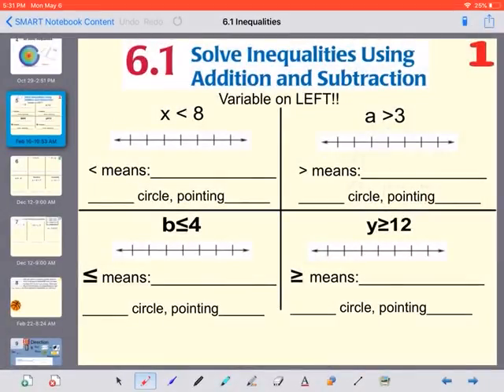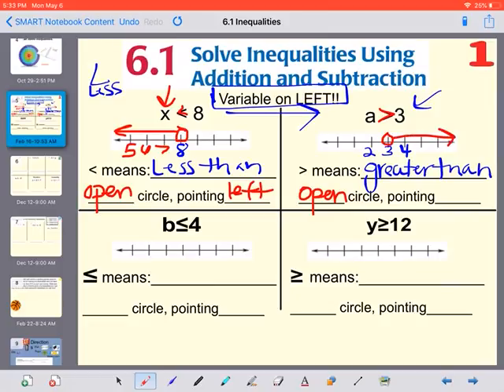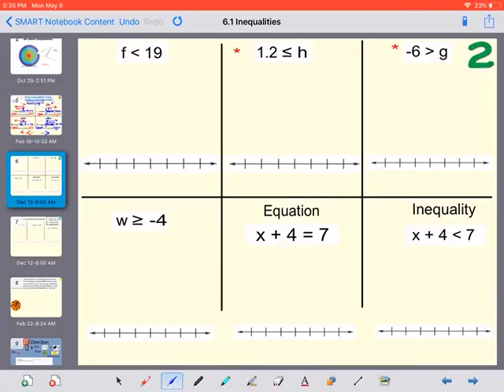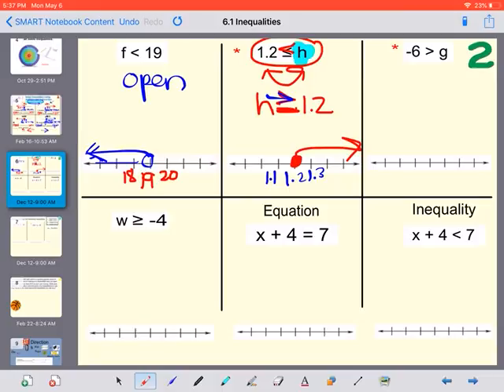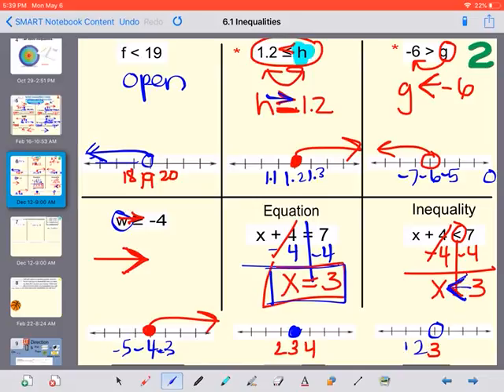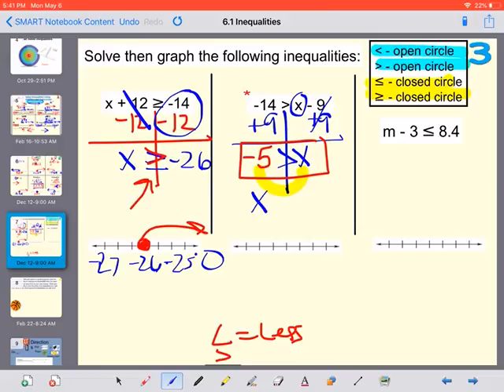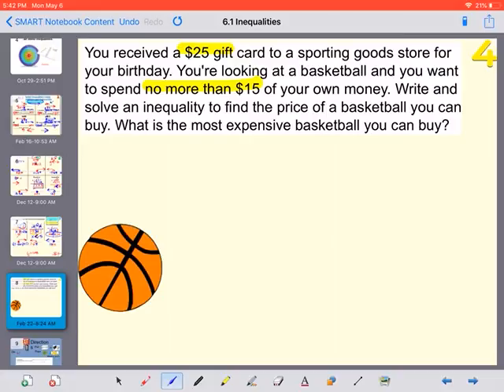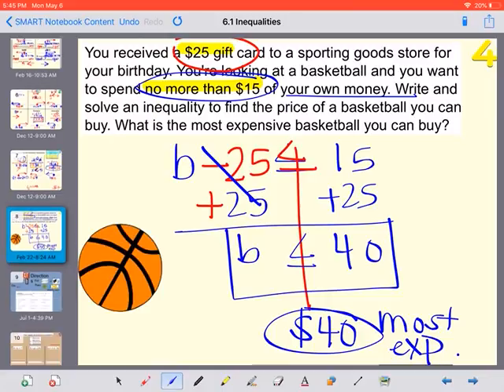6.1 One Step +_- Inequalities